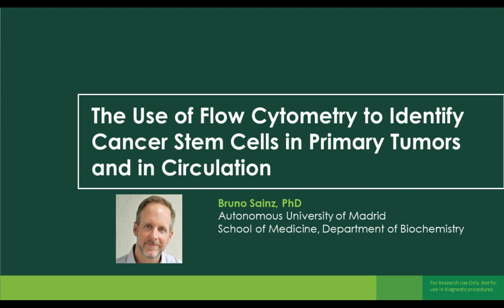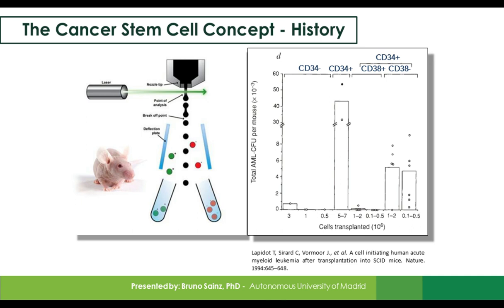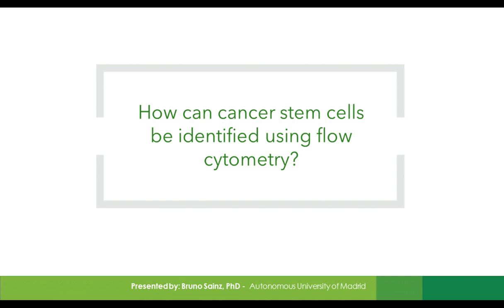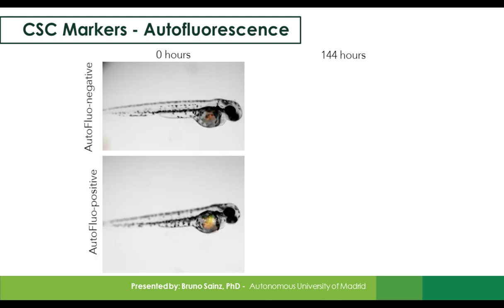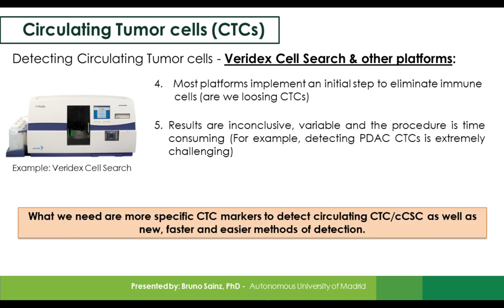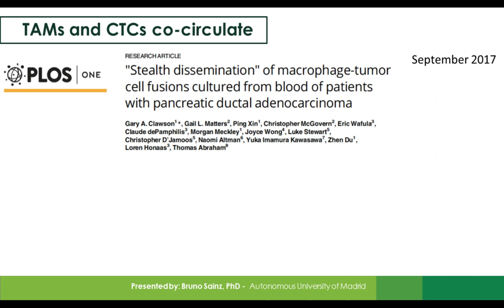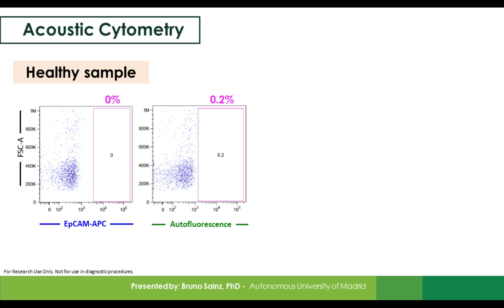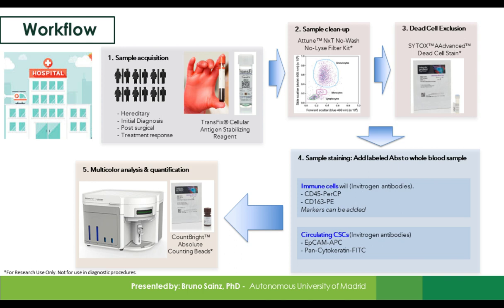Free webinar: Identify Cancer Stem Cells in Primary Tumors and in Circulation using flow cytometry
Join Bruno Sainz as he discusses the advancements in the detection of cancer stem cells (CSC) in primary tumors and in circulation using acoustic flow cytometry.